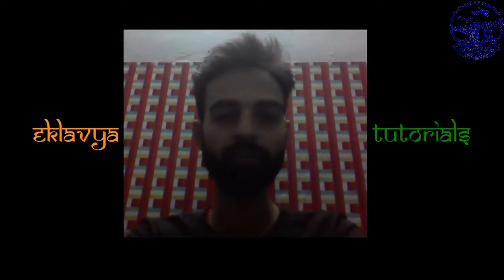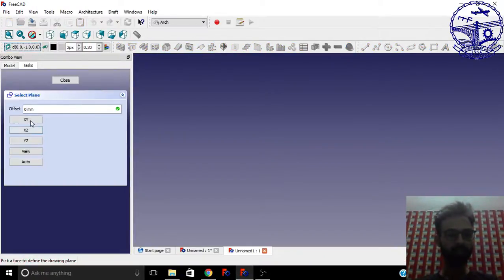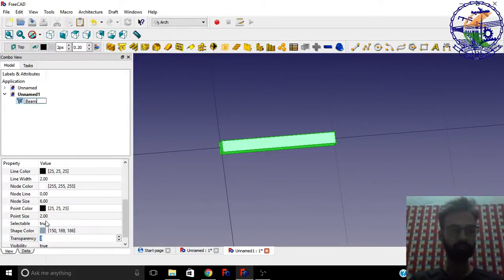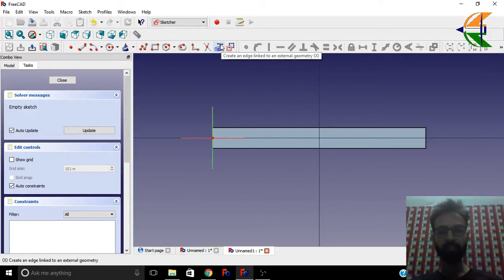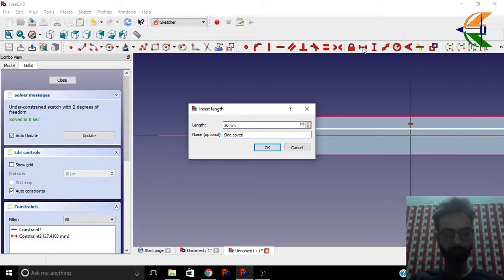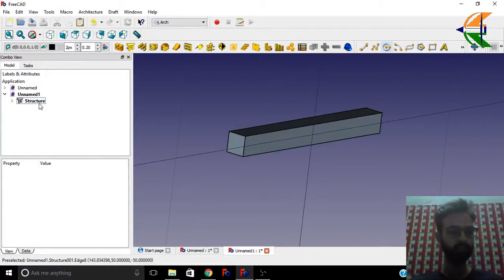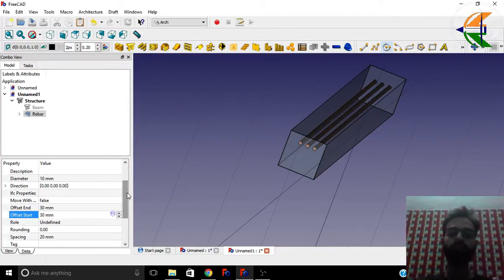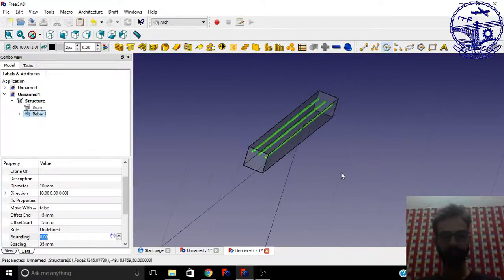FreeCAD FEM/Civil/Structural/Arch Tutorial-3-Creating Rebaring (Reinforcement)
FreeCAD tutorial on creating Rebaring/Reinforcement in the structural members.